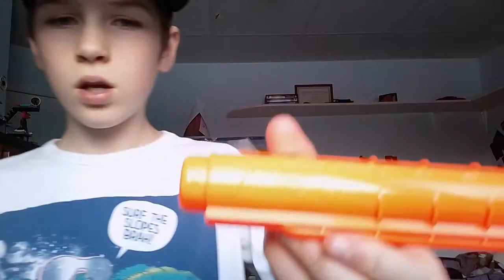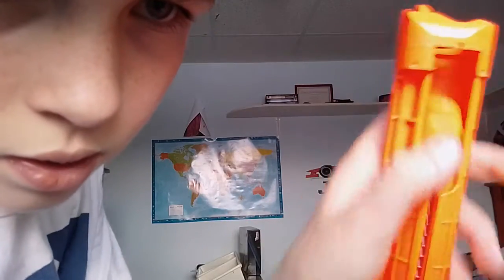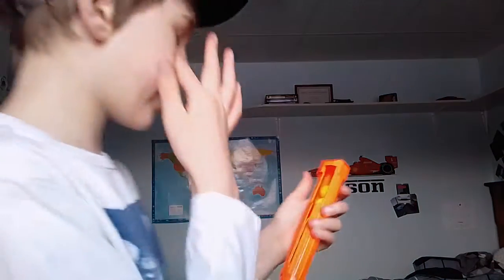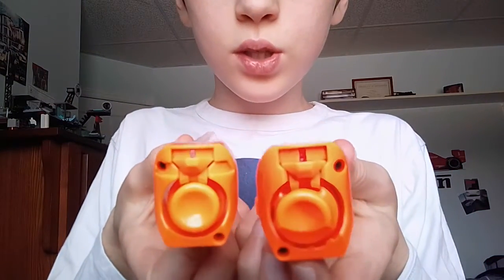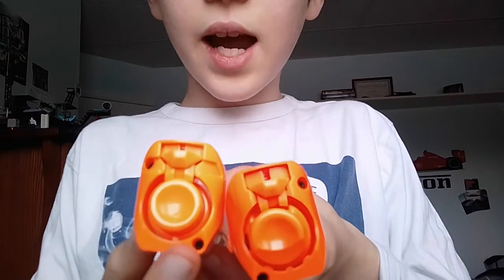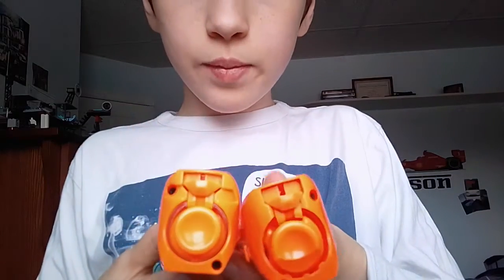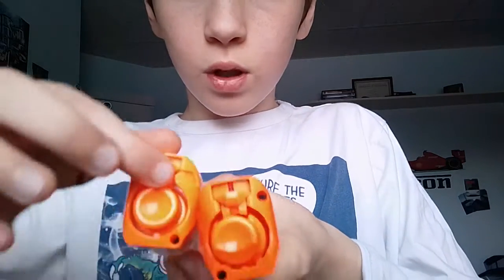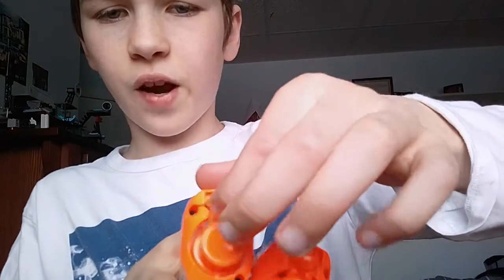Nerf Rival Finisher magazine VS Nerf Rival Apollo magazine Wich magazine is best?.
Hey guys back with a video to day we are going to do a nerf rival magazine comparison if the nerf rival Apollo magazine or the standard Nerf rival Finisher  magazine is good for the Finisher well if you want to find out give a nice sub and like and don't forget to ring the notification bell.